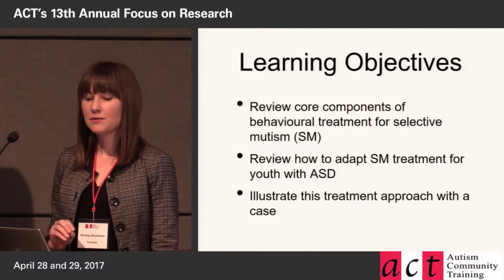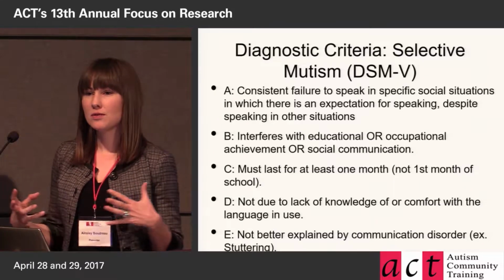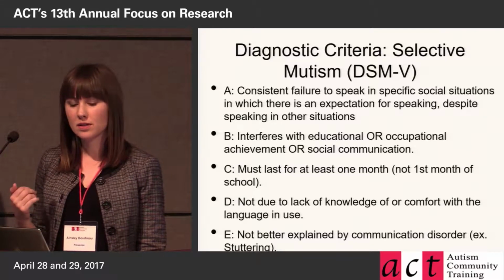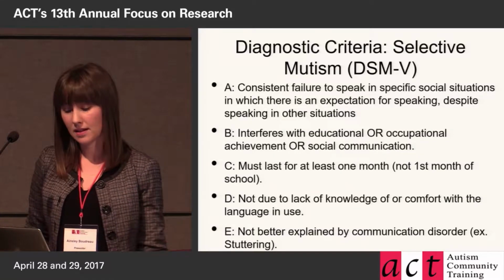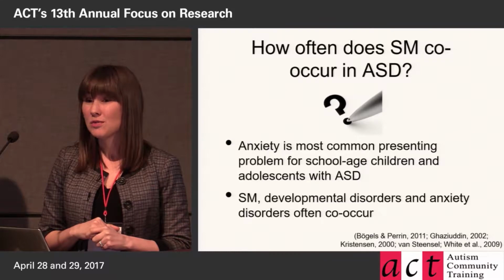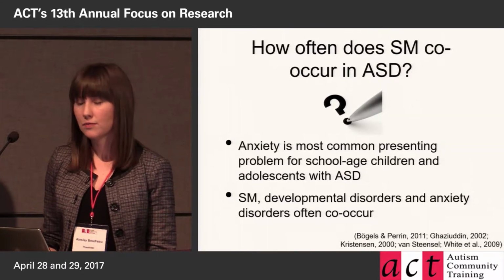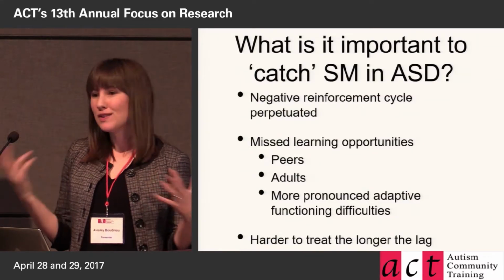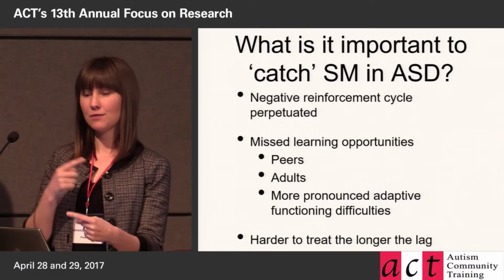Treating Selective Mutism in Children with ASD - Part 1 - The Importance of Early Treatment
It is well-known that anxiety disorders co-exist with ASD but much less is known about how to treat anxiety specific to speaking – that is, selective mutism (SM) – in the context of ASD. This is problematic as SM compounds core social-communication deficits in ASD. While there is an urgent need to treat SM in youth with ASD, there is also a lack of skilled clinicians with expertise in both disorders.

This 15 minute presentation provides information about the treatment of SM in children with ASD, using evidence-based behavioural intervention for SM modified for ASD. This presentation offers suggestions for clinicians treating SM in youth with ASD.
Learning Objectives

    Review the core aspects of Selective Mutism treatment
    Examine how core symptoms of ASD may influence treatment
    Review clinical considerations for the behavioural treatment of Selective Mutism in youth with ASD.
    Explore the utility of this treatment approach for school-aged youth with ASD and Selective Mutism.

Ainsley Boudreau, PhD

Dr. Ainsley Boudreau is a Post-Doctoral Clinical Research Fellow at BC Children’s Hospital. She has a Master’s degree in School Psychology, and graduated from Dalhousie University with a PhD in Clinical Psychology. Her research aims to advance treatment and other clinical work in neurodevelopmental disorders (primarily ASD, as well as tic/Tourette disorders and attention deficit hyperactivity disorder). Consider donating to ACT